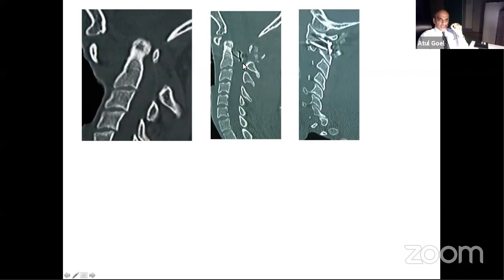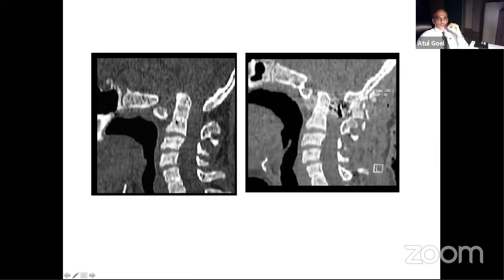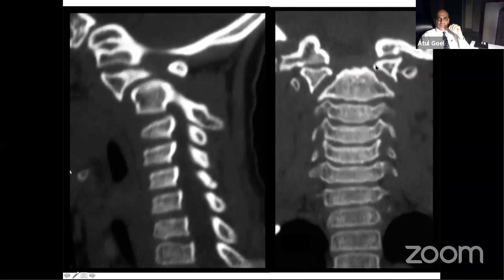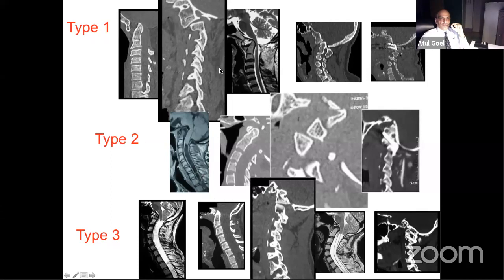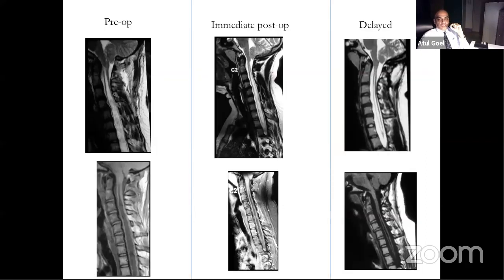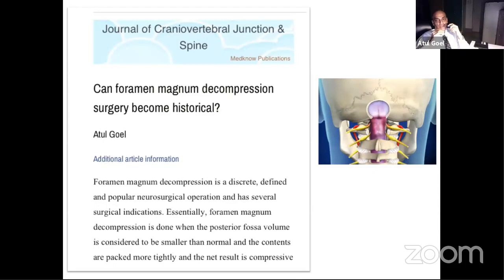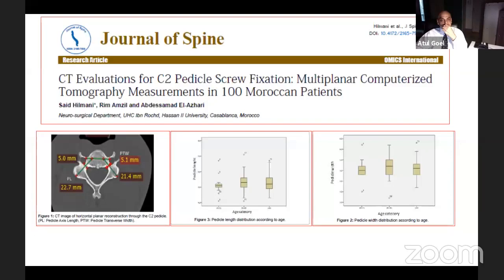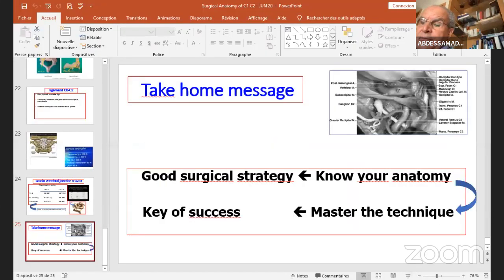surgical management of C1C2 instability